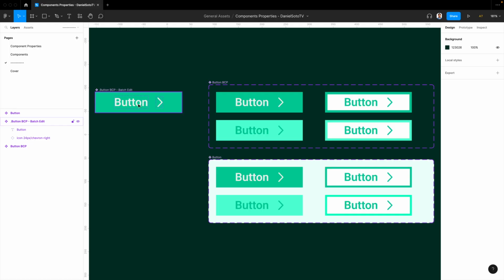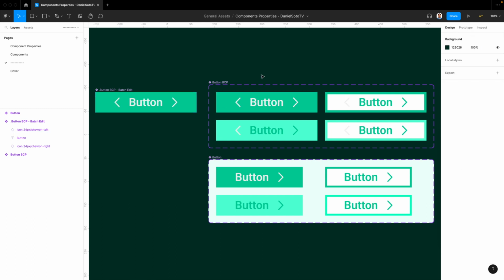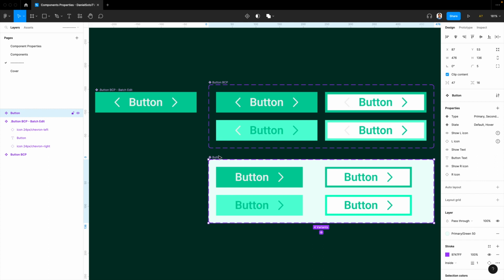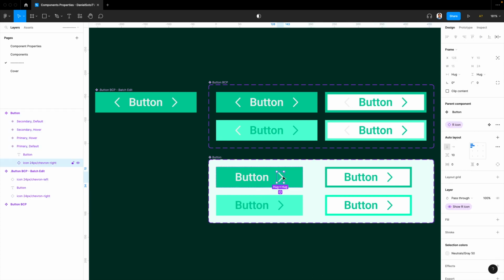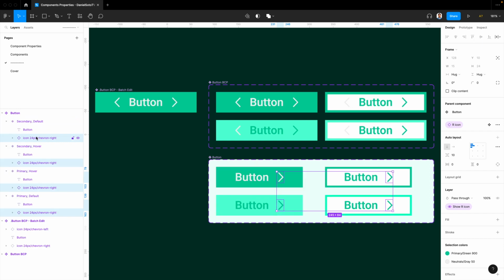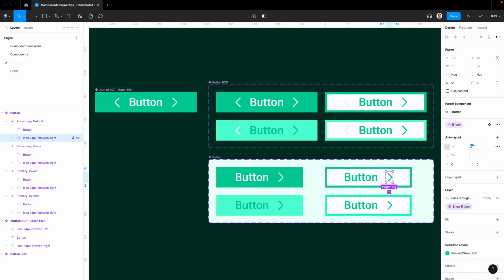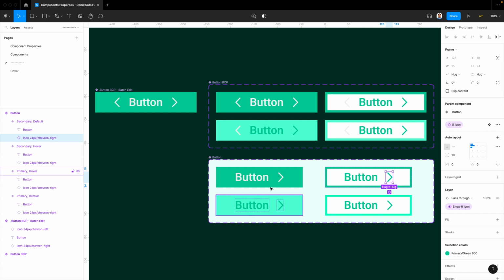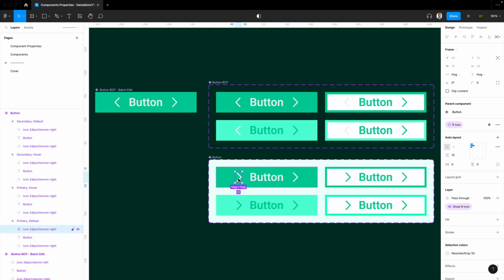!!! Targets Have Been Replaced Check Description for more !!!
Hello folks,
The variant targeting system has been replaced with Multi-Edit, however this video still have some use. The Multi-Edit follows the same rules, so this cause show you how multi-edit works. Multi-Edit does have additional features that I'll be showcasing in a tutorial in the near future.

In this video we'll be showing you how to use Figma's Variant Targeting System and it uses names, levels and order to select layers.

00:00 Intro
00:09 Old School Batch Editing
00:36 Variant Targeting System
00:49 Name
01:24 Level
01:49 Order
02:20 Outro